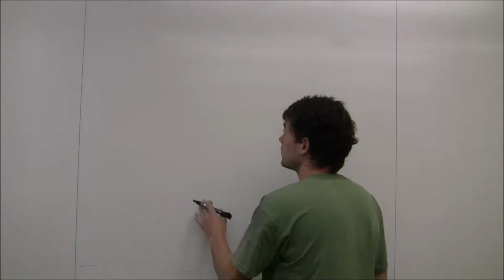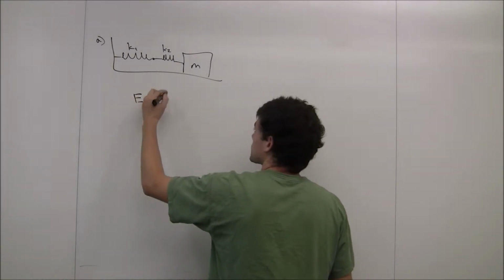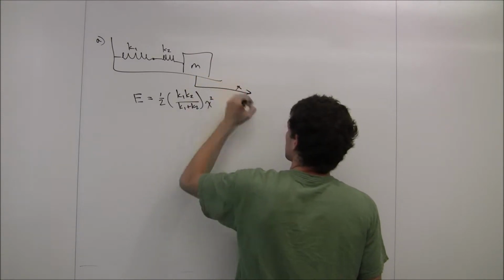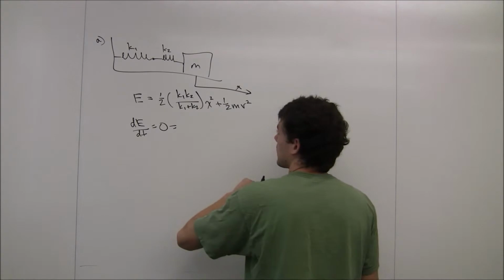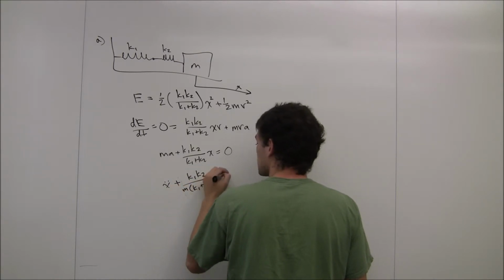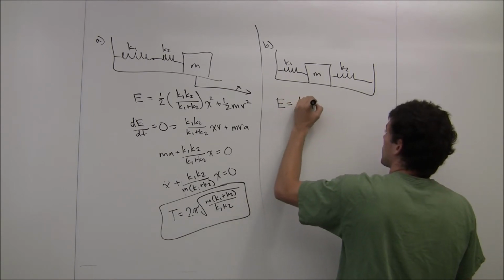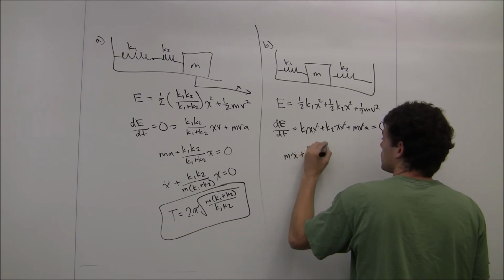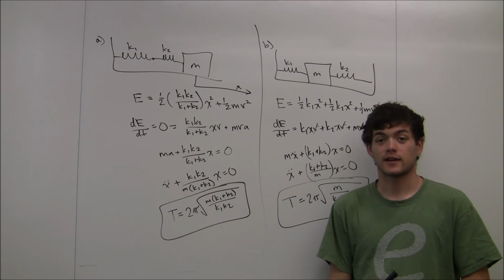Lecture 25 - Problem 1 Solution: Energy